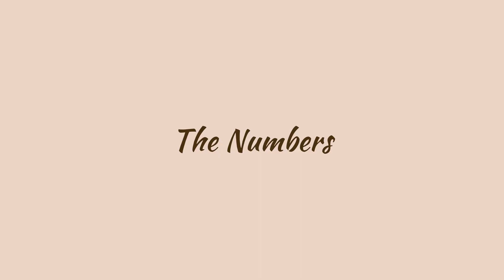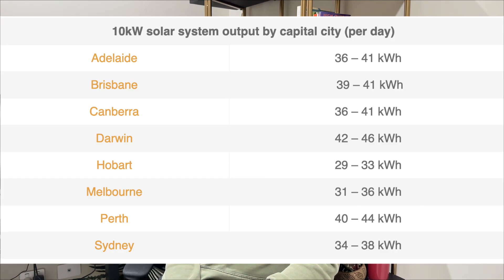Solar in Australia 2025: Our 9.9kW System, Real Bills & Payback Explained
Thinking about solar in Australia but confused about costs, savings, and payback? In this video, we break down everything you need to know, with real data from our own 9.9kW Trina + Enphase solar system in Sydney.

We cover:
 • What a solar system actually is (panels, inverters, batteries explained simply)
 • String vs microinverters -  which is better for you?
 • How solar works in Australia (feed-in tariffs & why self-consumption matters)
 • Our system cost, and how it compares to SolarQuotes averages
 • Real generation numbers from our Enphase app
 • ROI and payback explained
 • How much money we’re with solar
 • Batteries and risks you should know about

📊 Our setup: 9.9kW Trina Vertex S+ panels + Enphase IQ8 microinverters, cost $10,095.

✅ By the end, you’ll know whether solar makes sense for you, and how long it really takes to pay for itself.

👇 Have solar at home? Share your setup and savings in the comments, your experience could help others make the right choice.

🔗 References used in this video:
 • SolarQuotes: Solar production averages
 • SolarQuotes: 10kW system cost guide
 • ProfileSOLAR Sydney benchmarks
 • Clean Energy Council Consumer Guide